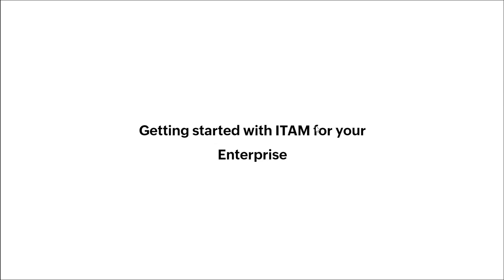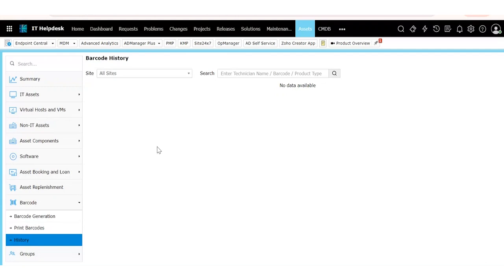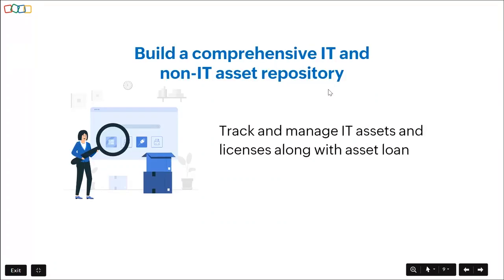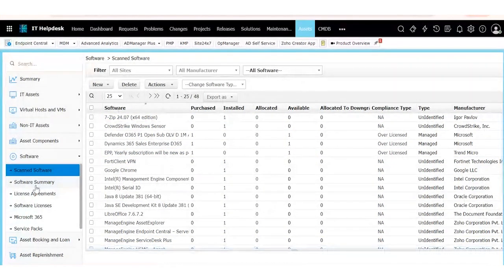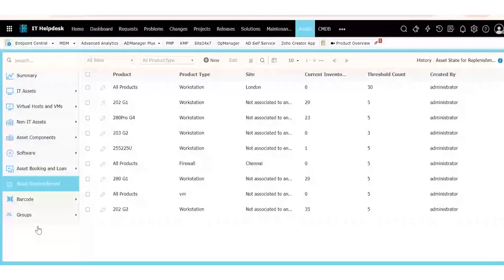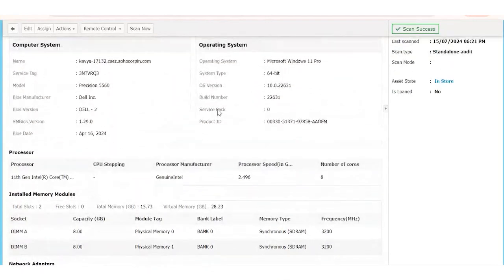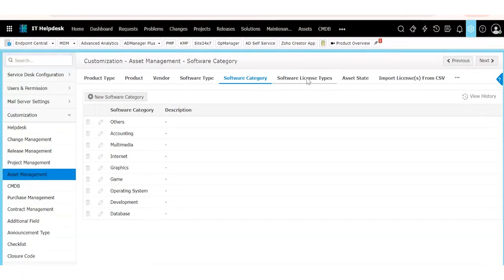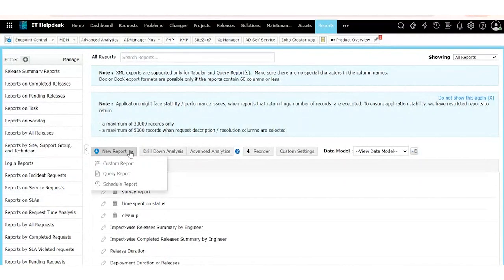E6: Build a robust IT asset management process using ServiceDesk Plus - Masterclass 2024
In the sixth episode of Masterclass 2024, we will deep-dive into the hardware and software asset management capabilities of ServiceDesk Plus to help you get a complete picture of your IT landscape. We will showcase the different ways of discovering assets, managing non-IT assets, auto-assigning assets to users, software metering, and more.

In this episode, we will walk you through:
👉 Exploring the various asset discovery methods.
👉 Building a comprehensive hardware and software asset repository.
👉 Customizing asset attributes, such as asset type, vendors, and more.
👉 How to visualize asset utilization and other metrics by generating asset-based reports.

At the end of the episode, attendees will have learned how to discover software and hardware assets with ServiceDesk Plus, manage them through their life cycles, handle asset costs, set up asset management automation, and monitor software license compliance.

Useful resources

👉 Building an audit-ready ITAM strategy: A guide for IT asset managers